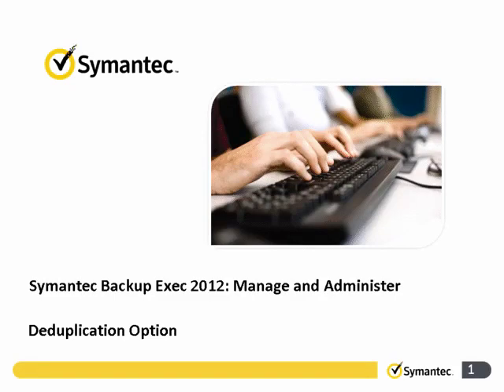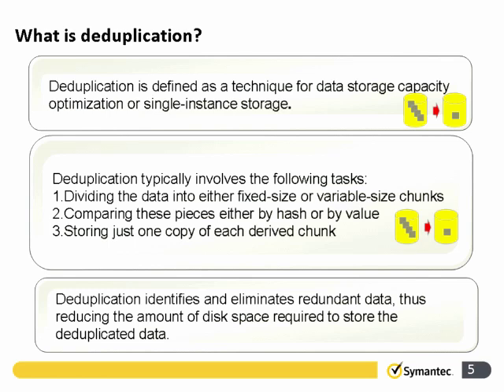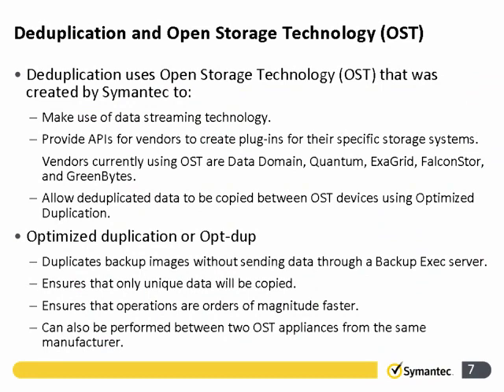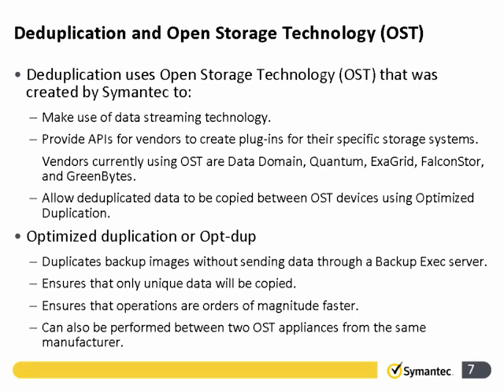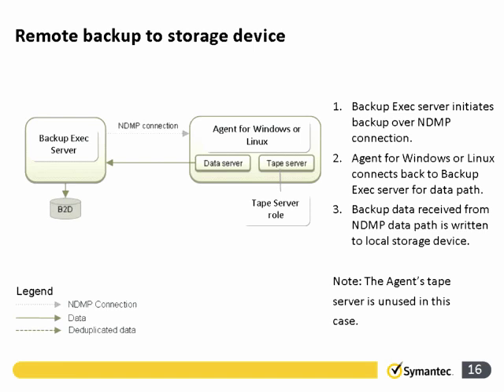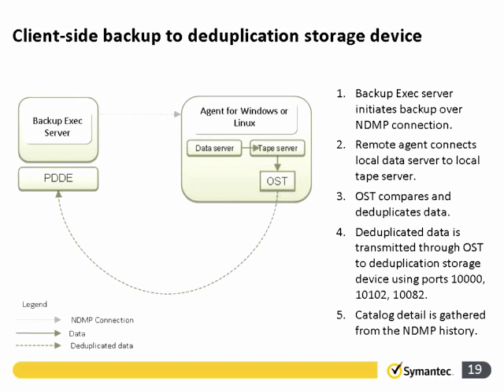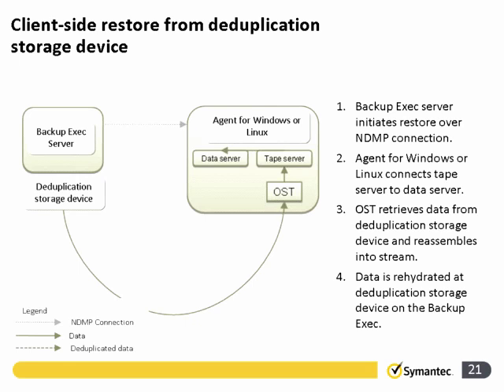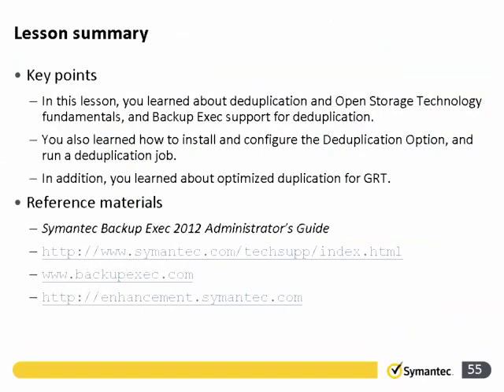17 Deduplication in Backup Exec